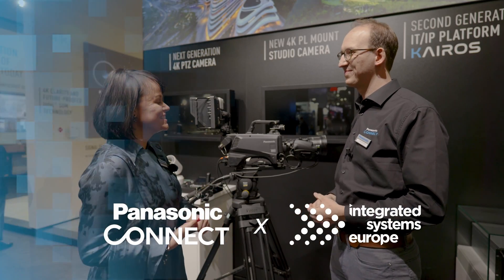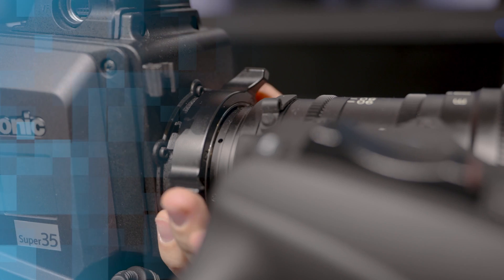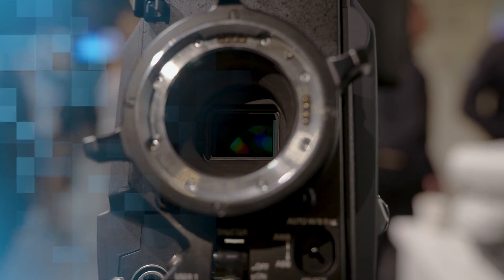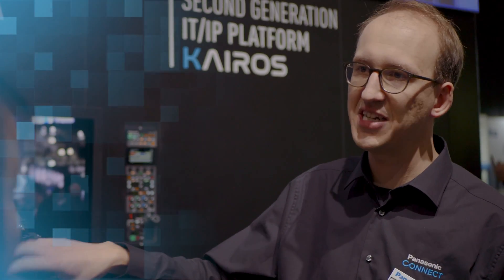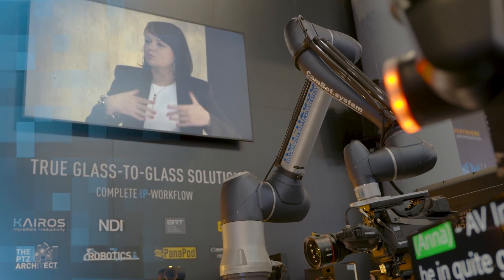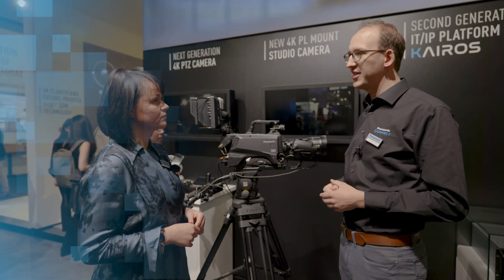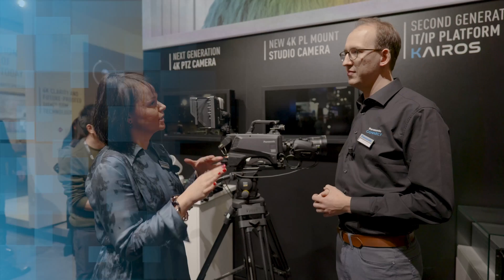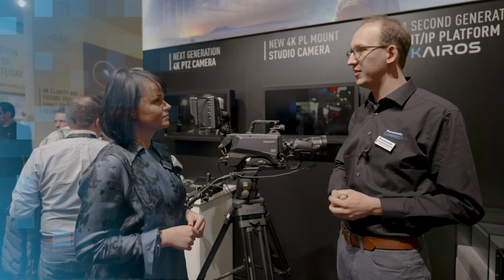AK PLV100 S35 mm PL Camera for the first time in action with Panasonic @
A sneak preview of the AK-PLV100 S35 Studio Camera with PL mount that made its debut at ISE2023 in Barcelona.

Justus Künanz explains the main features and functionalities of the camera, the ST 2110 workflow and where the camera would be the best fit.